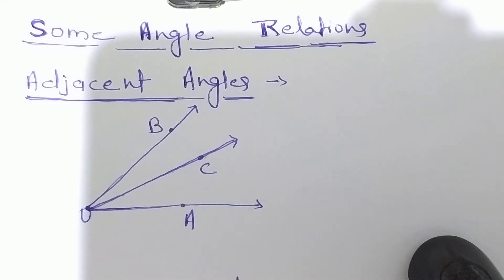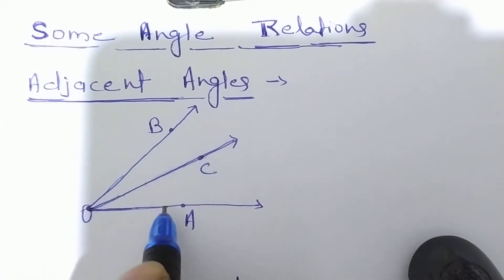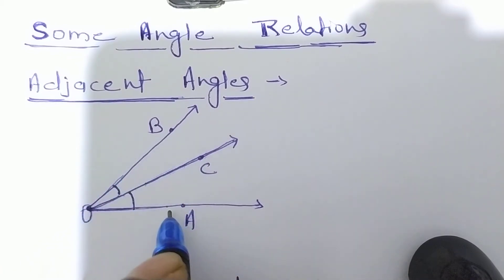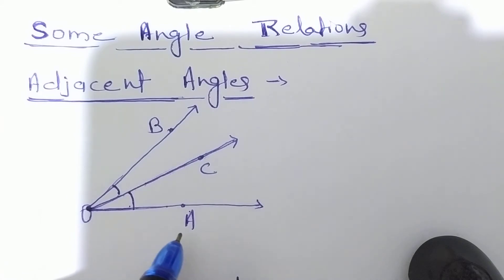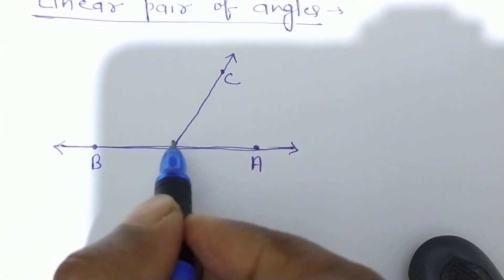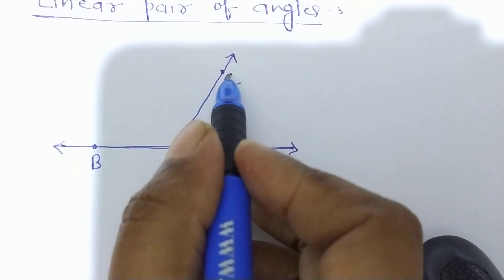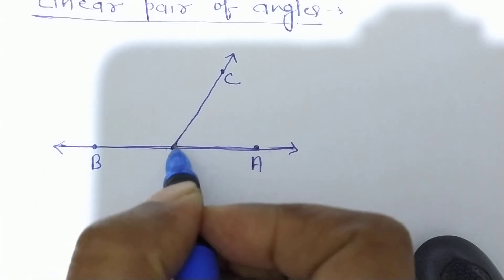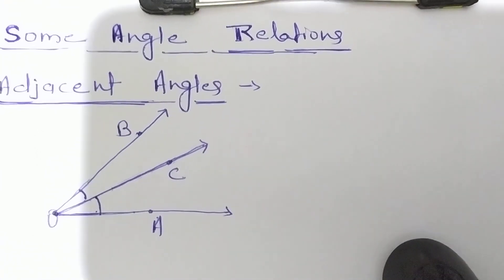class 9...geometry angle relations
aaohindisikhen, aao hindi sikhen

class 9...geometry
angle relations